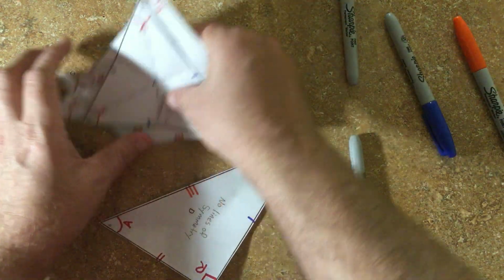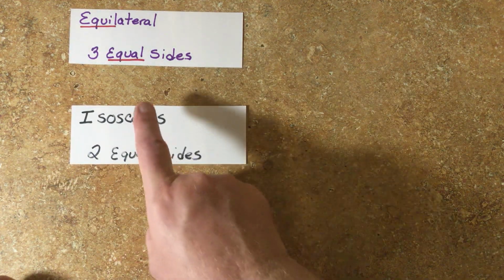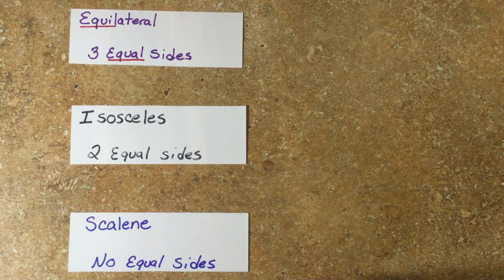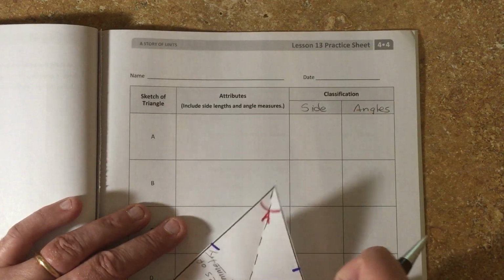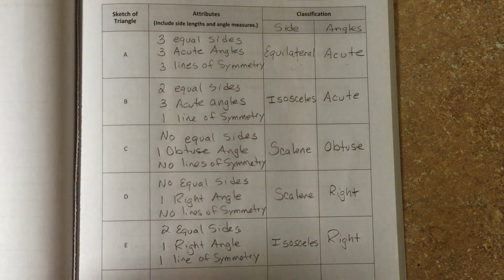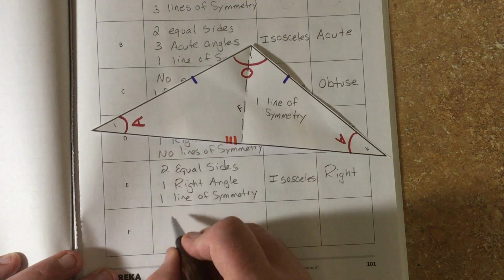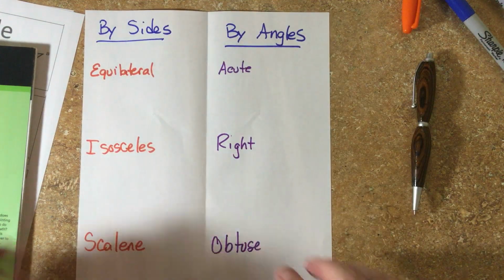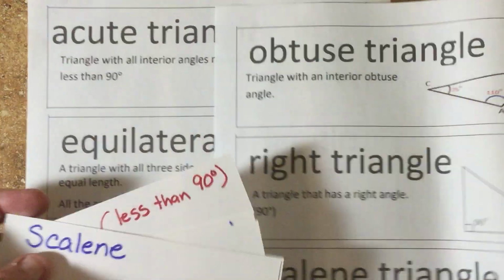M4 L13 Analyze and Classify Triangles